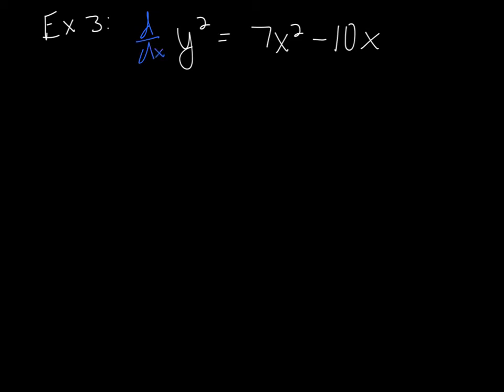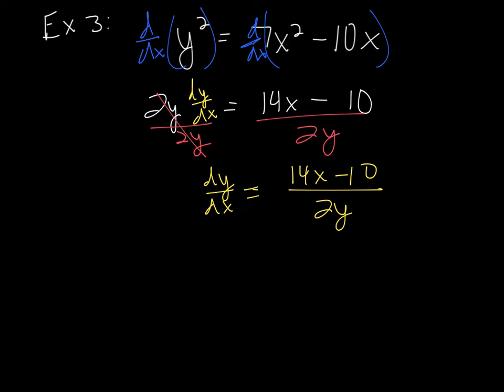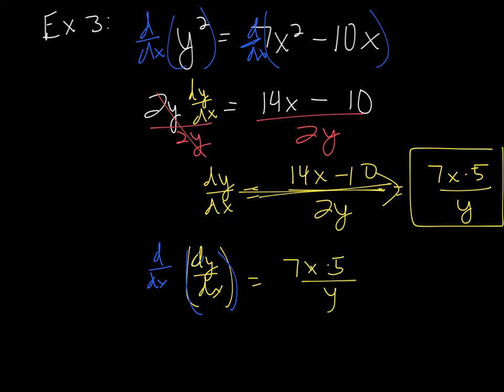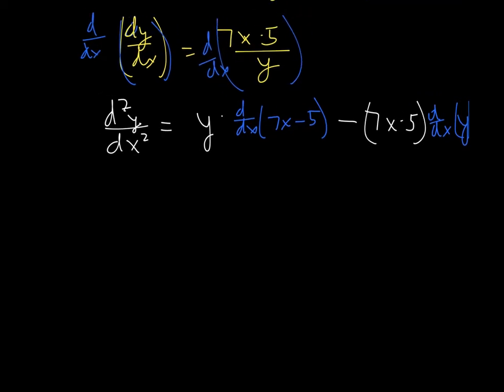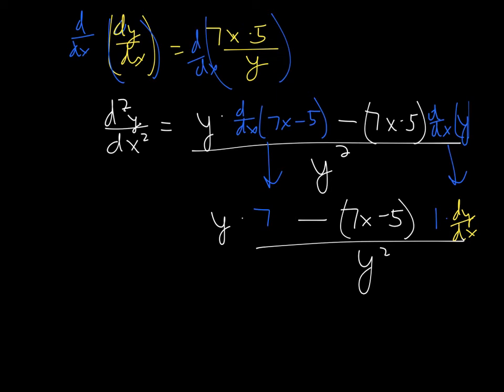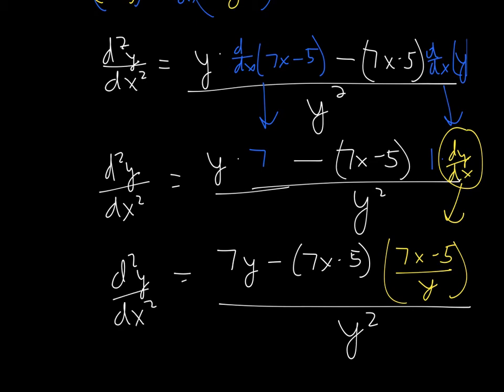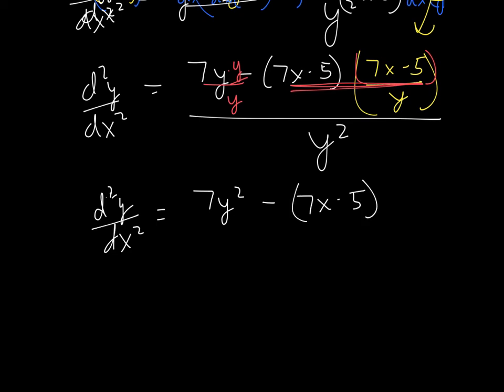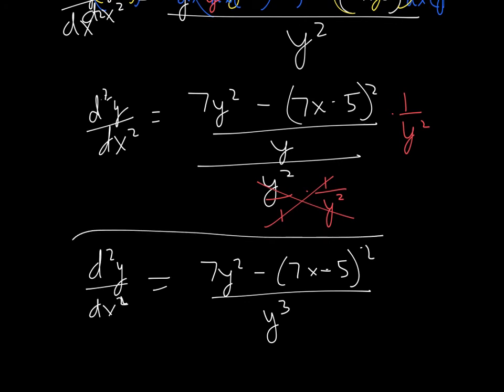Implicit diff - 3